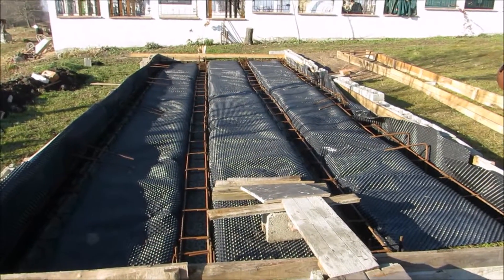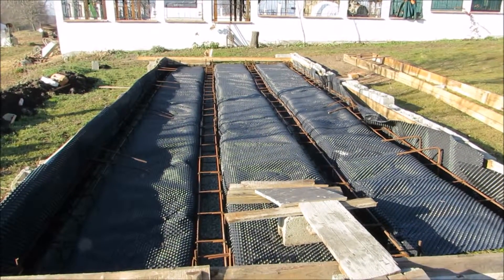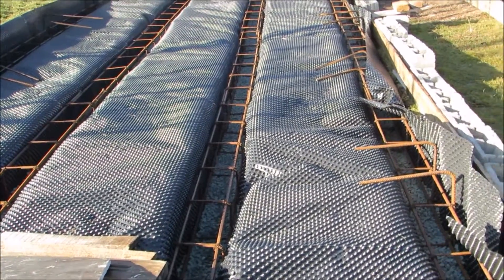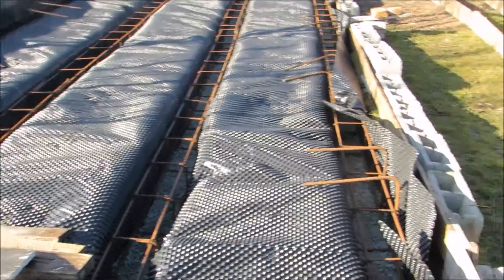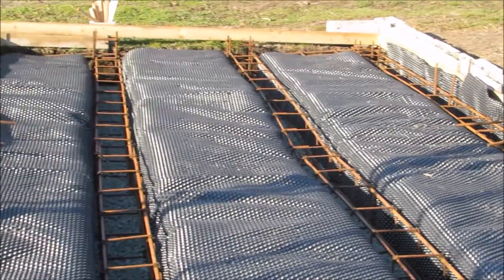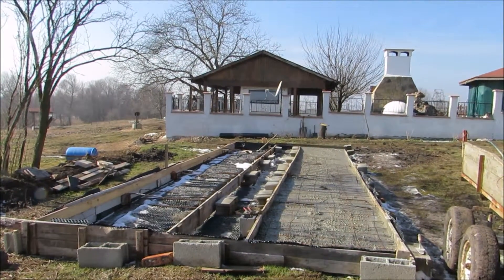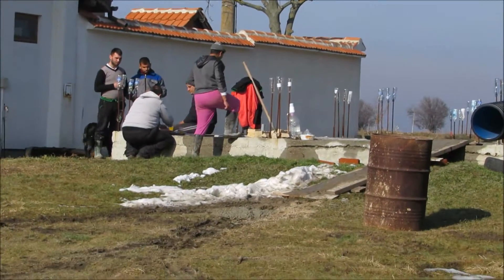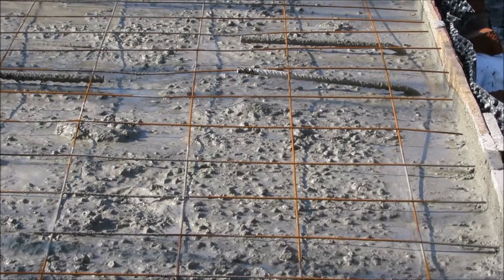Container House Project Part 1 The Foundations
After we had hand dug the foundations, we placed a waterproof membrane and then started adding the reinforcing bar (rebar) which is where this clip begins.